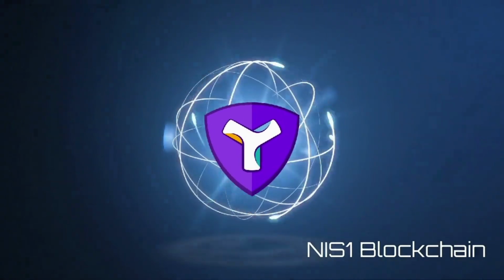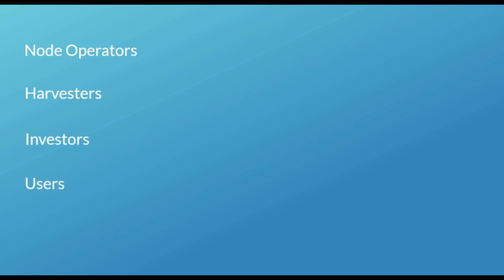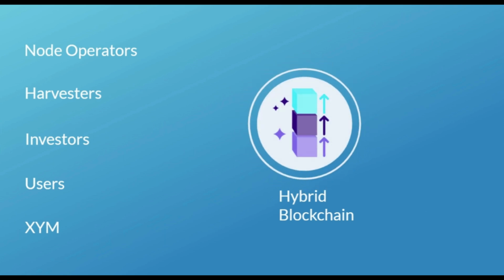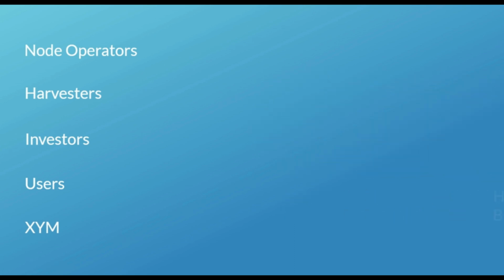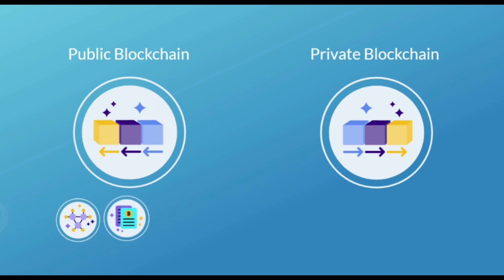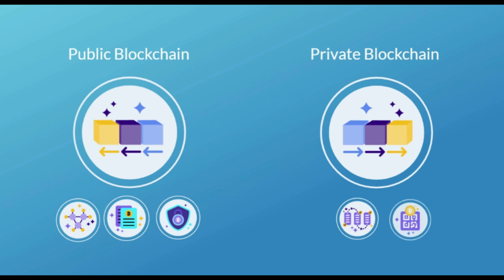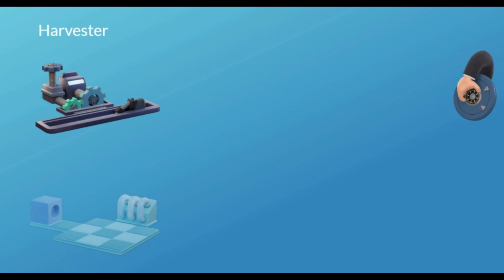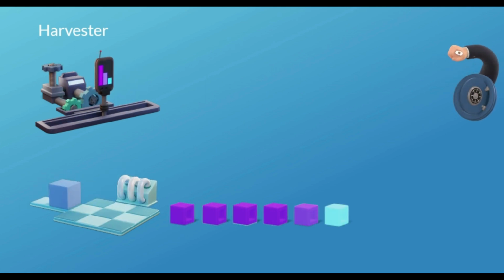What is Symbol Blockchain ?- XYM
Blockchain technology has been surrounded by plenty of hype, which makes many industries eagerly interested in adopting it but also concerned about blockchain challenges and disadvantages.

   One of the points that needs wide discussion is the interoperability of Blockchain technology. Blockchain interoperability is the communication mechanism between two or more blockchains. Technically, blockchain interoperability may be defined as the ability to see, access, and share information across different blockchains or blockchain networks.
Without interoperability, the blockchains  simply won’t work to their full potential if it can’t work with other software.

 In this video  we will investigate a blockchain designed to improve interoperability and collaboration with other blockchains using the proof of stake consensus.

Symbol blockchain.
        The NEM Group, which is creators of the NEM, NIS1 blockchain and XEM cryptocurrency launched Symbol.
The new Symbol blockchain will run in parallel with the NIS1 blockchain,
Symbol also allows for  peer-to-peer transactions and has its own native token, XYM.